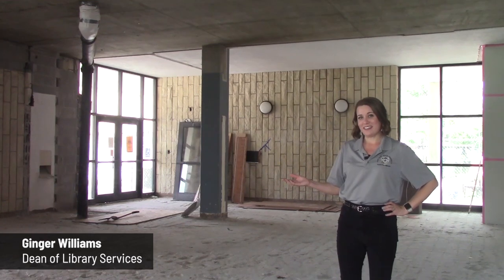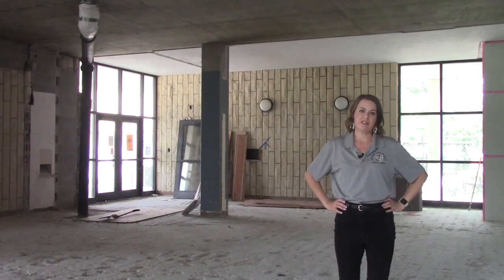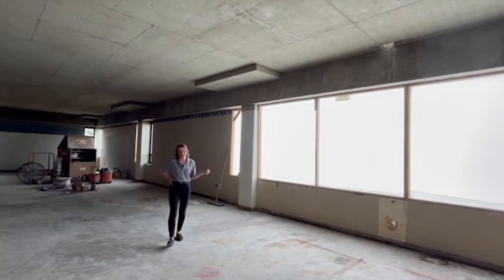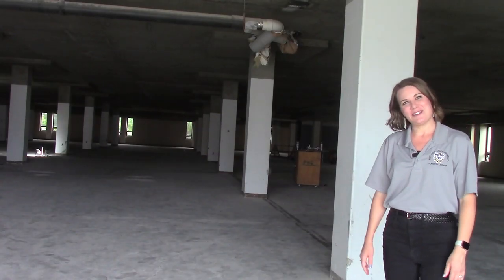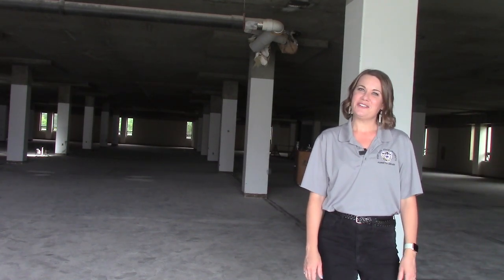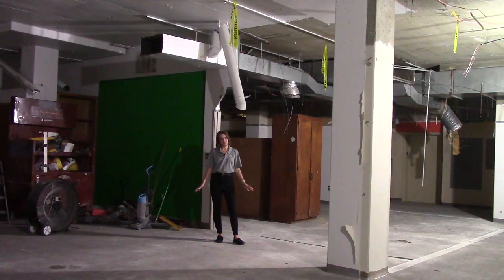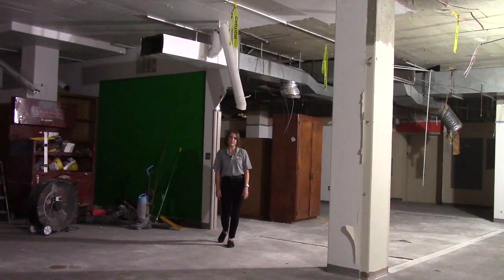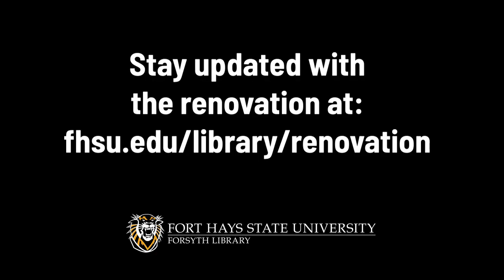Behind the Scenes: Forsyth Library Renovation (Aug 2024)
Get a behind the scenes tour from Ginger Williams, Dean of Library Services, to see what the Forsyth Library Renovation looks like after a summer of demolition and hear about the exciting things that are forthcoming. Learn more about the renovation at fhsu.edu/library/renovation.